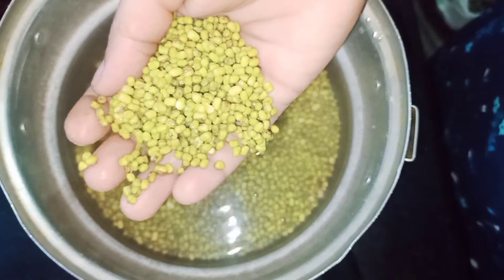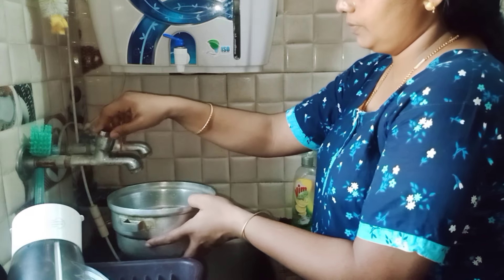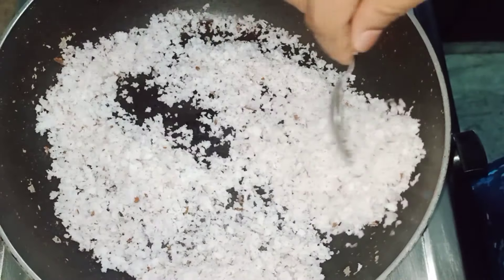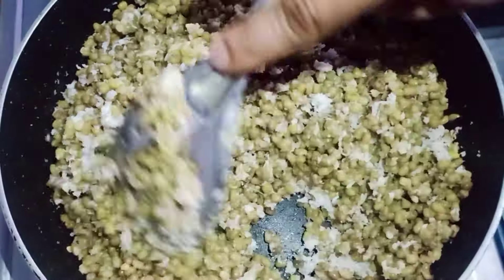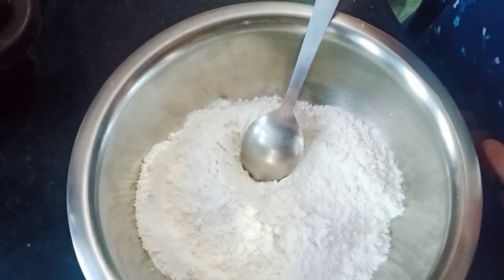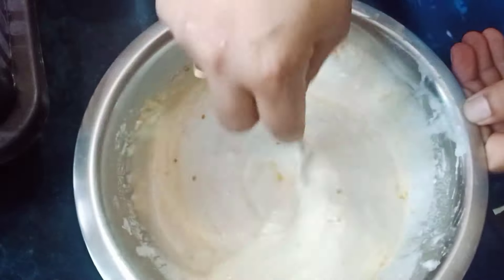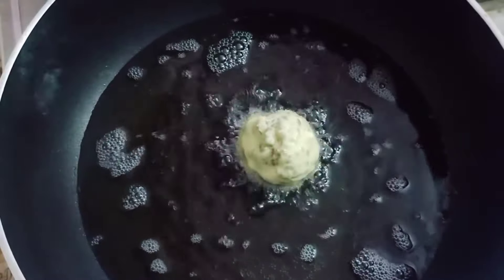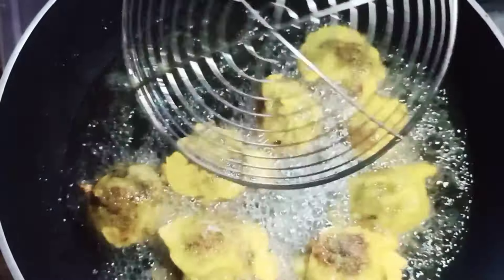Kerala Sukhiyan || സുഖിയൻ എളുപ്പവും രുചിയിലും ഉണ്ടക്കാം ||Easy & Tasty